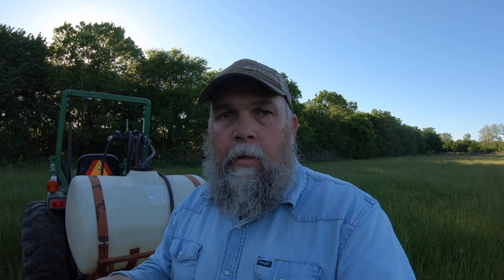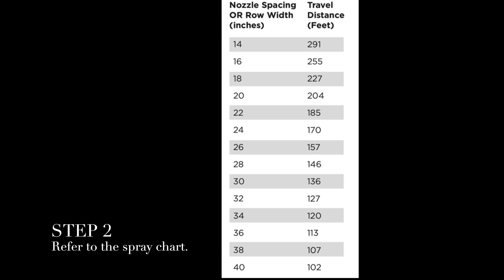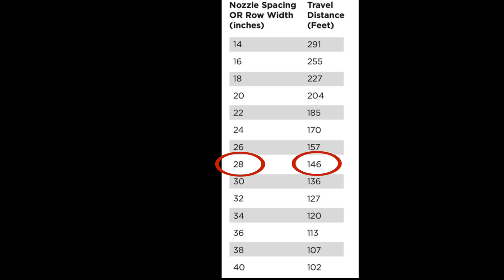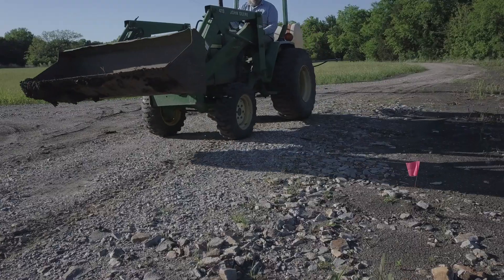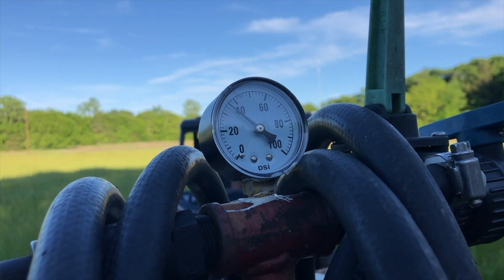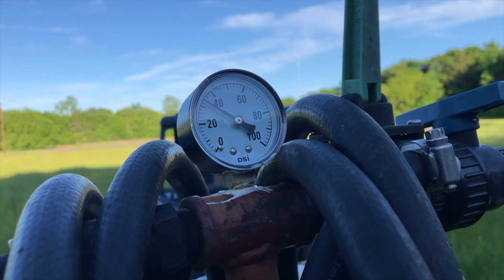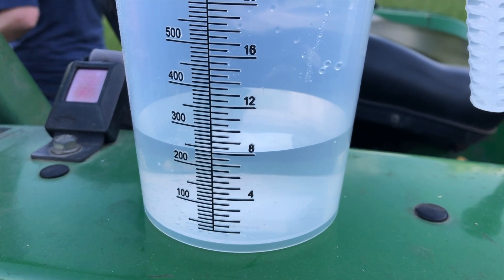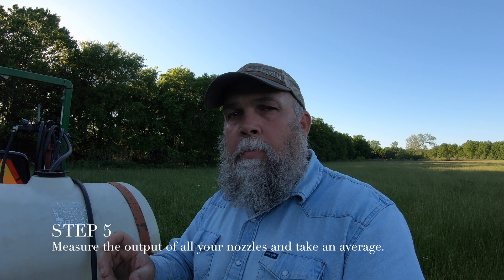A Simple Calibration Method For Your Field Sprayer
Whether applying natural products, synthetic materials or even just water, you can use this simple sprayer calibration method to ensure you're spraying right.